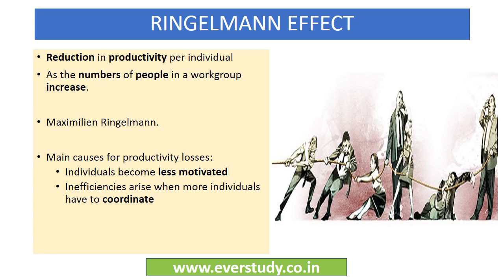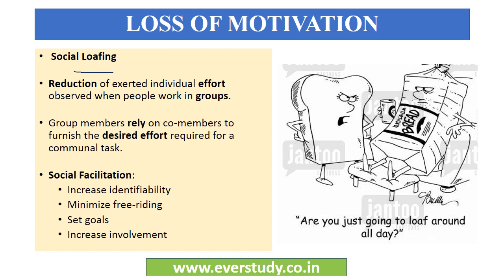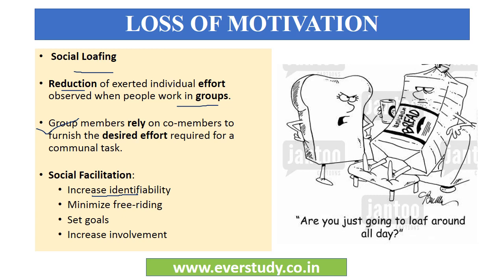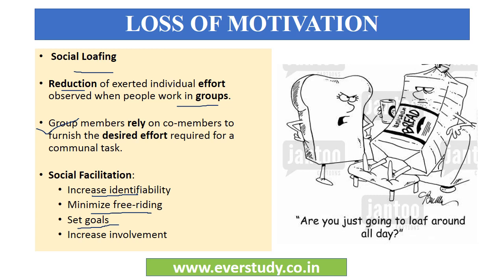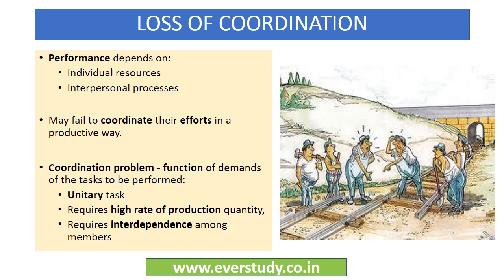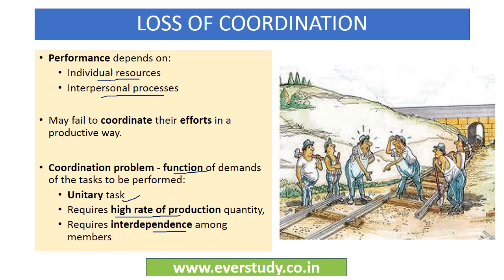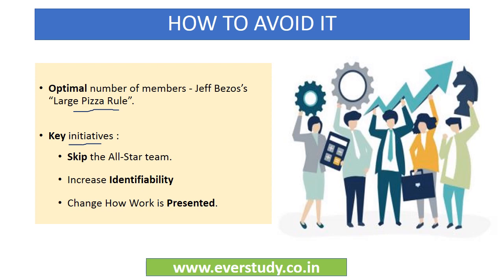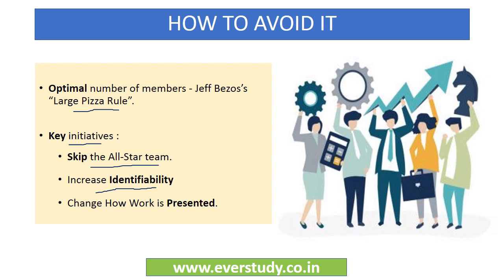Ringelmann Effect | 5 Minute Series | NTA UGC Net Commerce & Management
In this 5 minute series especially designed for Net / Set Commerce & Management aspirants, we are going to regularly cover some of the very important topics relevant for our examination in a precise and to the point manner.

In this video we have discussed about the topic -  Ringelmann Effect

☑ Online classes
☑ Study material
☑ Current affairs